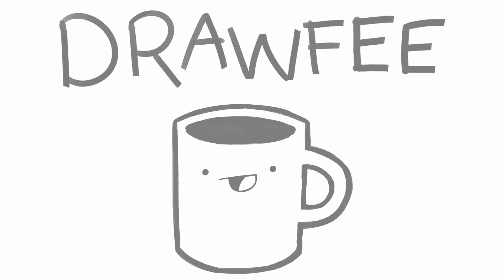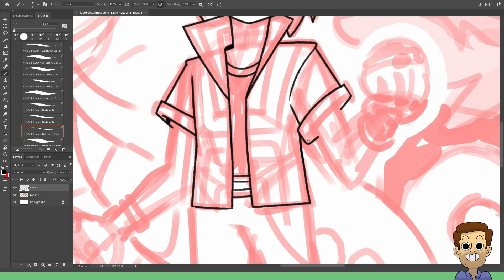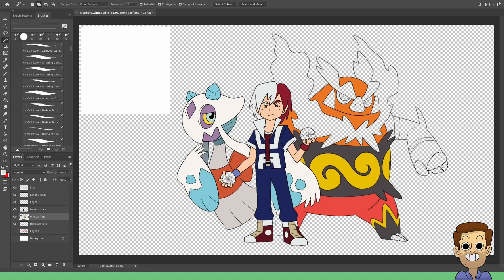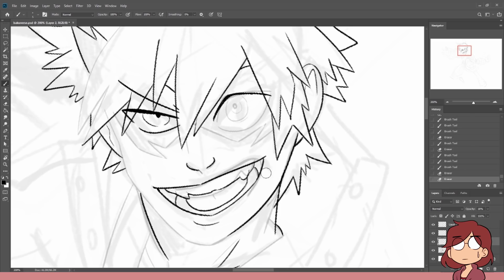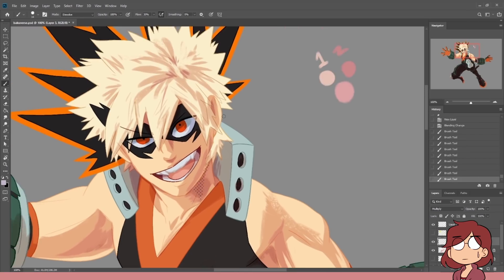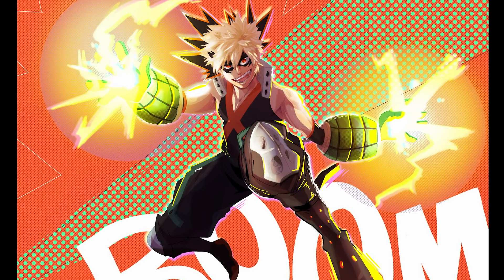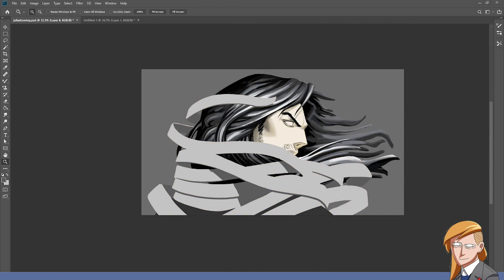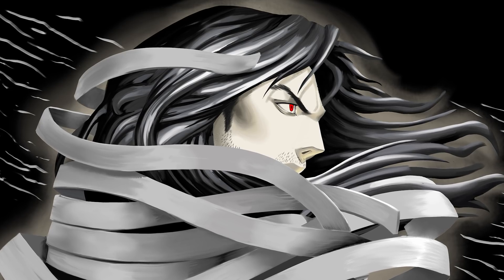Artists Draw My Hero Academia Characters in Different Styles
Jacob, Julia, & Karina bring Pokémon, Spider-verse, and Castlevania styles to MHA characters.